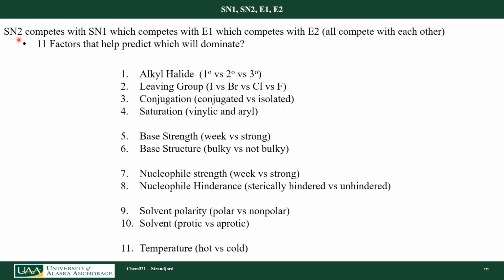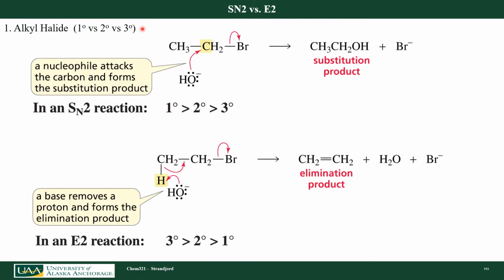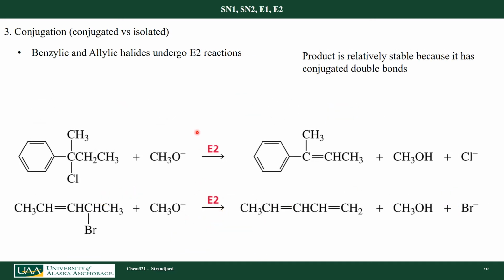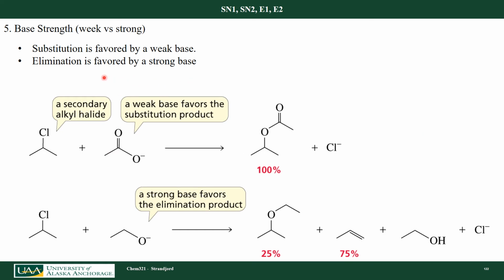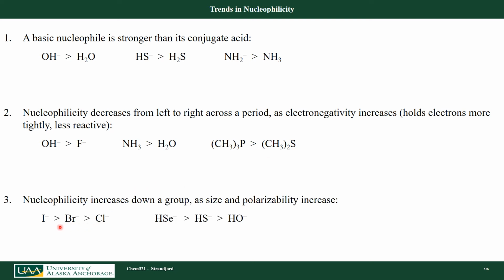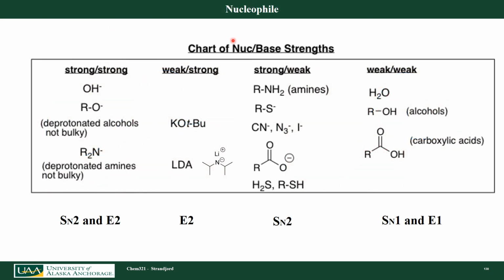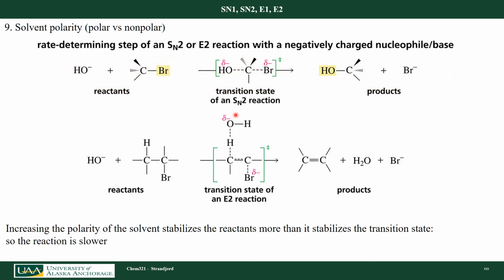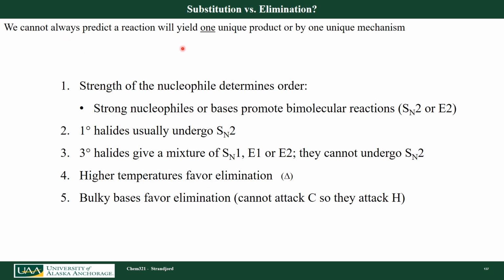Chem321 Chapter 9 - Substitution and Elimination Reactions - Slides 110-137